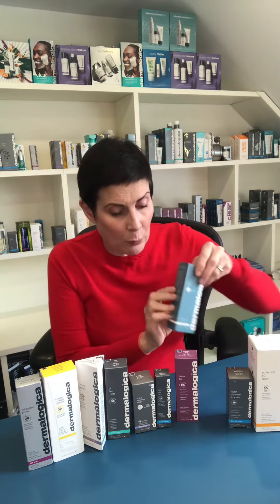1 May 2021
What SPF is the correct one for you!